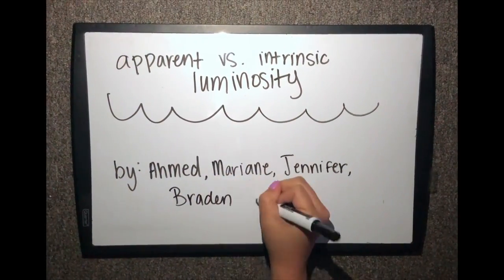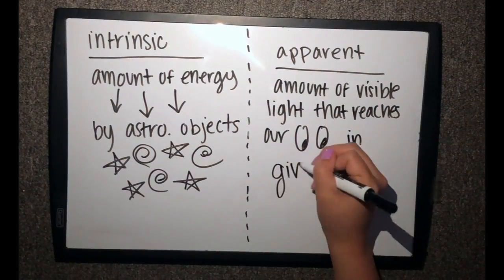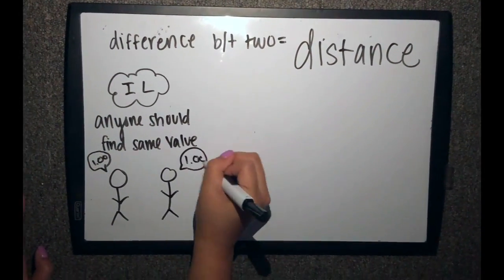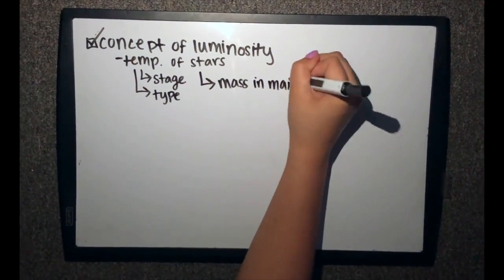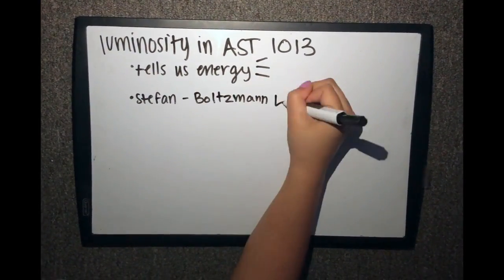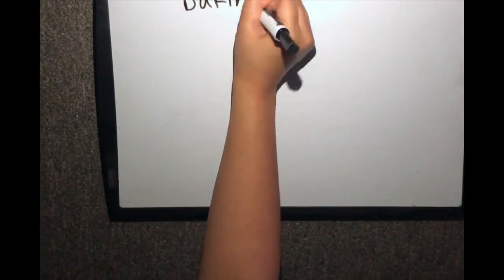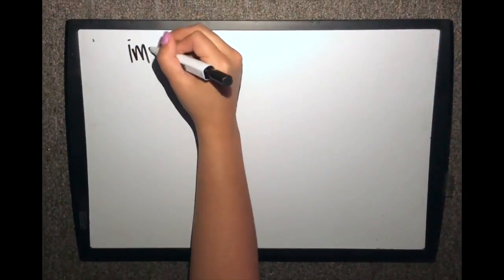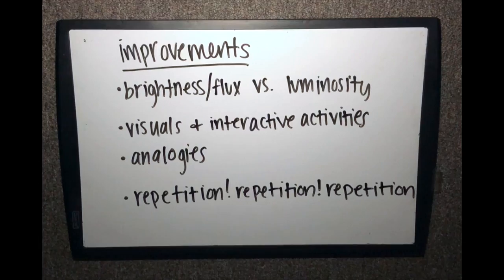Astronomy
This video is about astronomy